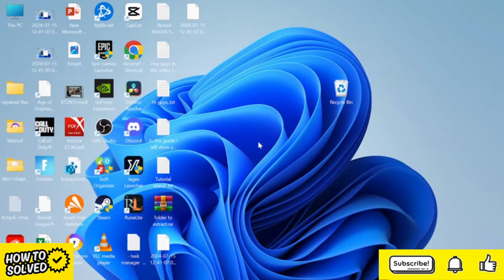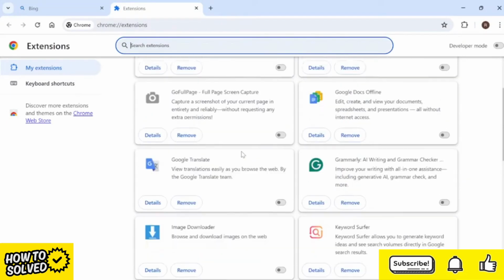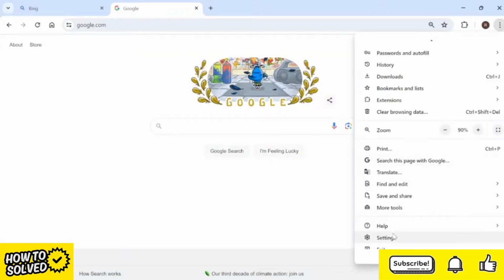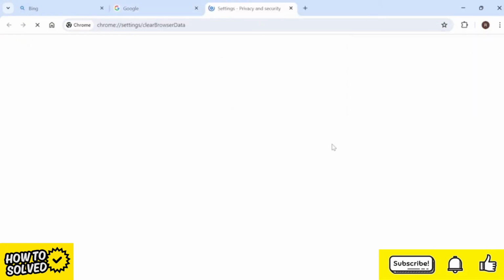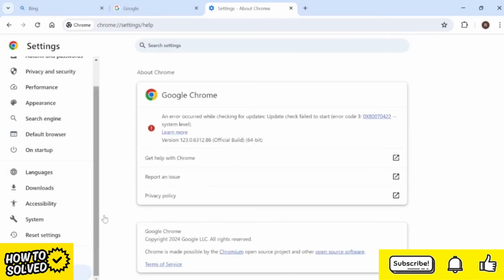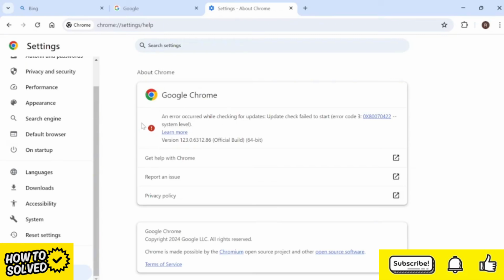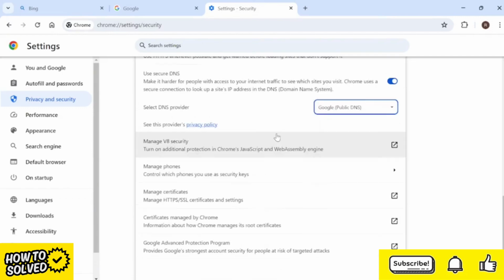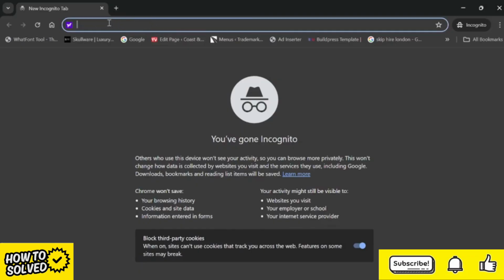[Easy Fix] Facebook Not Loading on Chrome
In this video I will show you how to [Easy Fix] Facebook Not Loading on Chrome